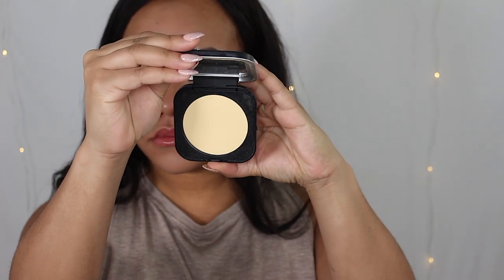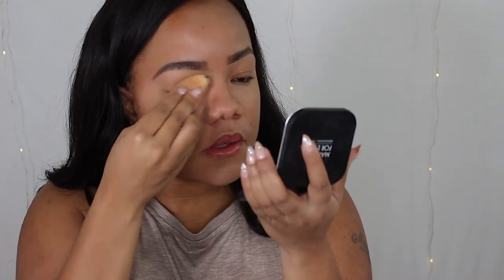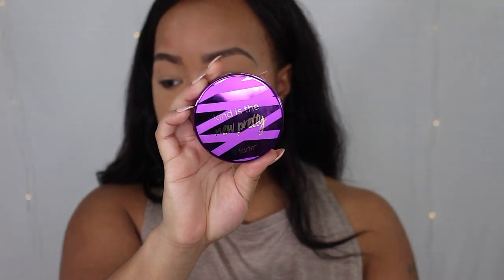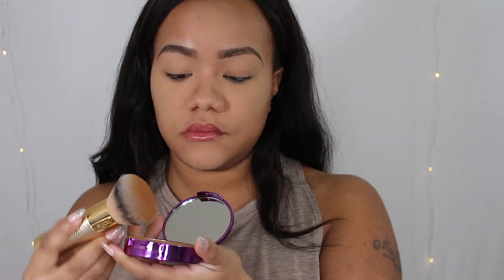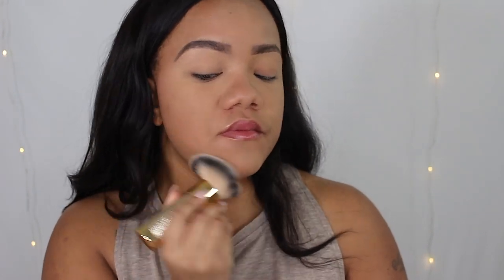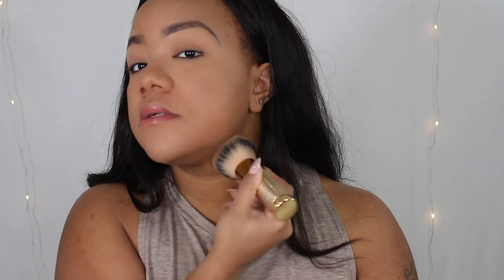10 MINUTE FLAWLESS POWDER FOUNDATION ROUTINE // EASY MAKEUP FOR BEGINNERS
Save 30% on your order using YVETTE30

**What I'm Wearing:
Bobbi Brown Mattifying Primer
Makeup Revolution Primer Oil
Too Faced Multi Use Sculpting Concealer
Makeup Forever Ultra HD Setting Powder "Banana"
Tarte Shape Tape Powder Foundation "47N"
Bobbi Brown Bronzing Powder "Deep 4"
Elf Blush "Always Spicy"
Colourpop Highlighter Kaepop "Glo Up"
Urban Decay All Nighter Setting Spray
JonteBlu Lip Liner "Red"
Patrick Starrr X MAC "Mama Starrr"
Wander Beauty Mascara Unleashed